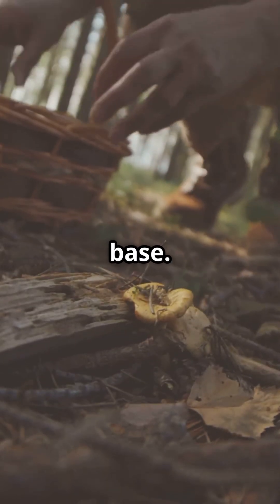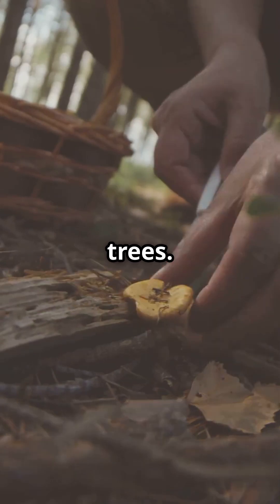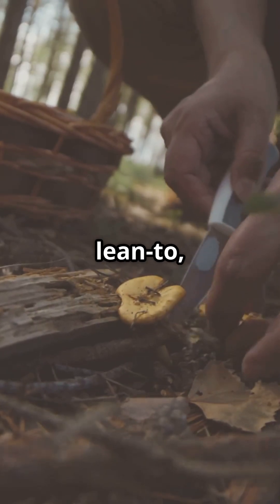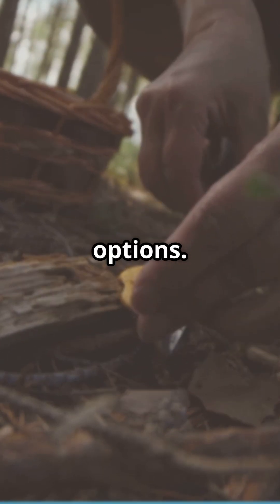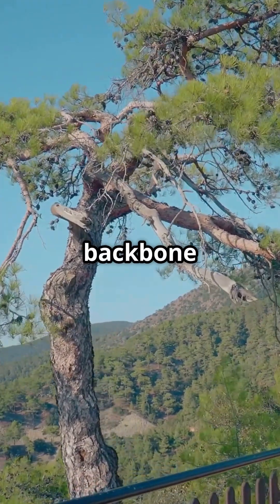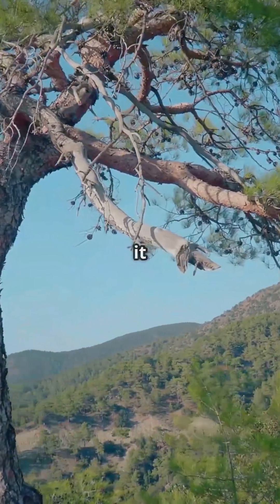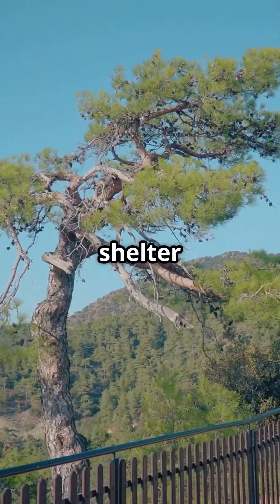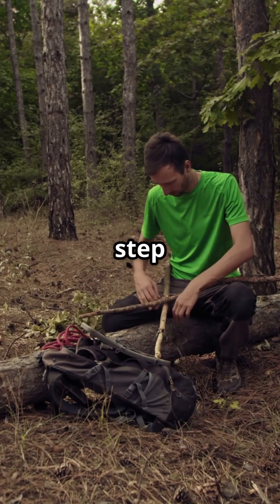Mastering the Lean-To Shelter: Quick & Dirty Guide! Before & After Transformations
Welcome to Quantum Tech HD Renovation Nation! We're exploring the mind-bending world of quantum technology and showing you how it might revolutionize your home and your imaginations. Get ready for HD renovations, cutting-edge science, and a dash of futurism. We show you how ordinary people embrace and use their power of mind and imagination, which everyone should and must do.